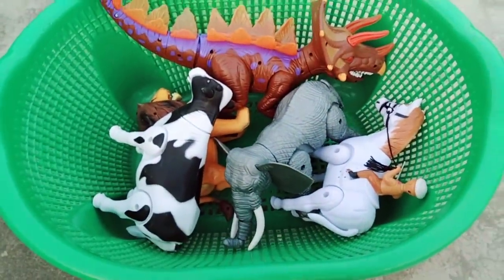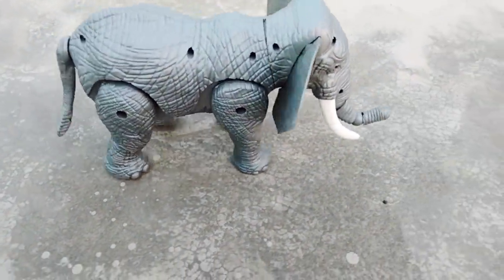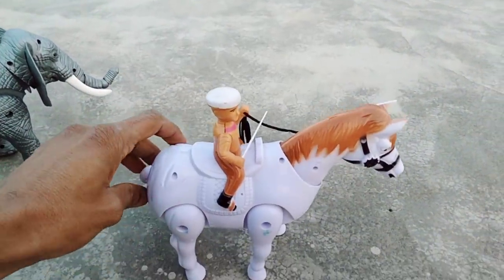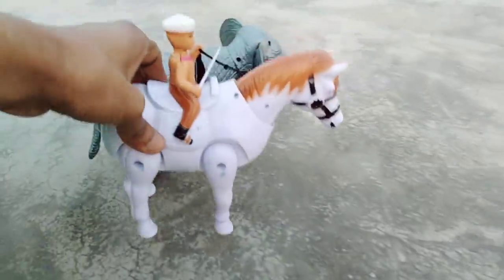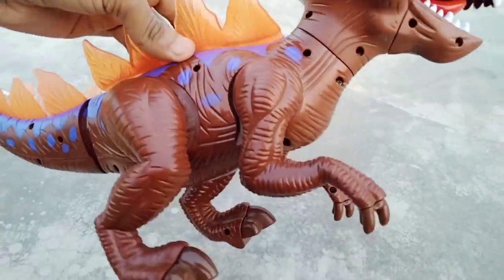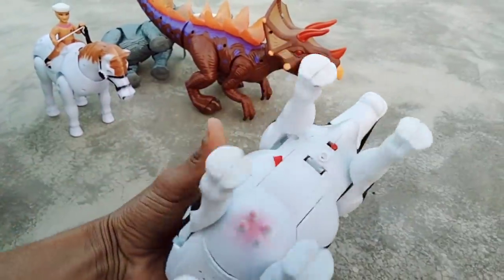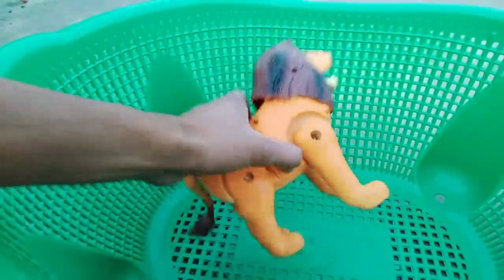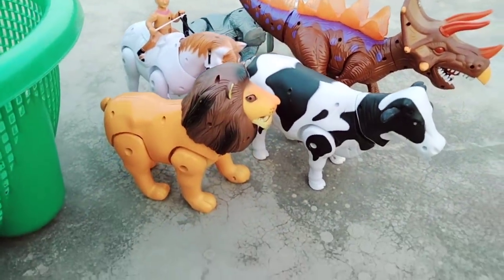Battery operated animals review Cow, Dinosaur, Horse, Lion, Elephant.. 🔥🔥🔥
Unbox cow,zebra,camel,giraffe...
Found lying animals tractor car snakelion...
Dinosaur multiple design
Dinosaur collection
Lion
Zebra
Giraffe
Elephant
Tiger
Camel
Horse
All animals 420m
farm insects animals packet unbox
Animal unboxing 32 pieces 420m
Mix wild and insects animals 420m unboxing
Chipset price animals unboxing
Chipset price 5 packet animals unboxing
animal 420m zoo
Wild animal 5packet unbox 32 pic
animals 420m playing
animal 420m video
animal 420m box
animal 420m cartoon
animal 420m set
animals 420m video
animal toy cartoon
animals 420m animals
animal toy house
animals 420m set
animal 420m animal 420m
animal 420m amazon
animal 420m and dinosaur 420m
animal 420m adventure
animal 420m all
animal 420m africa
animal 420m big
animal 420m big size
zoo animals 420m box
wild zoo animals 420m
aniimal 420m box
animals 420m collection
animal toy car
animal toy cartoon in hindi
animal toy cow
animal toy craft
animal toy clay
cartoon Animal 420m unboxing
zoo animals 420m collection
cookie swirl c animal 420m
animal 420m dinosaur
animal 420m drawing
animal 420m dikhaiye
animal 420m dikhao
animal 420m dog
animals 420m domestic
dan surprise animals 420m
domestic animals 420m set
animals 420m english
paper 420m animals easy
elliev 420m animals
surprise eggs animals 420m
extinct animals 420m
emirates animal 420m
excavator 420m animals
endangered animal
animanimas farm
animal 420m forest
animal 420m factory
animal 420m fish
animal 420m game
animal 420m gorilla
paper 420m animals without glue
growing animal 420m
glass animals 420m
animal 420m hindi
animal 420m home
animal toy hunt
horse animal 420m
animal 420m ine hindi
paper 420m animals horse
animal 420m in hindi
animal 420m in tamil
animal 420m in telugu
animal 420m in india
animal 420m in real life
animal 420m in english
animal 420m in amazon
animal 420m in boxes
i want animal 420m
animal 420m jungle
jungle animals 420m set
jumanji animal 420m
jumbo animal 420m
little big 420m animals
little big 420m animals videos
lego animals 420m
lego zoo animals 420m
lion king animals 420m
lion animal 420m
little animal 420m
paper 420m animals lion
animal 420m malayalam
animal 420m making
animal 420m movie
animal 420m market
mini animals 420m
muddy zoo animals 420m
miniature animals 420m
animal 420m new
animal 420m name
animal 420m new collection
sea animals 420m names
noah's ark animals 420m
animals na 420m
nom nom 420m animals
animals are not 420m
animal 420m outside
animal 420m on youtube
animals 420m online
animal 420m order
bucket of animals 420m
animals afraid of 420m
animal toy play
animal 420m pack
animal 420m packet
animals 420m playmobil
animal 420m price
animal 420m paper
animal toy playset
animal 420m park
animal 420m race time
animals 420m robot
animal toy review
animal 420m remote control
animal 420m real
animal 420m race
animal 420m ryan
animals 420m r us
420m r us animals
animals 420m shop
animal toy story
animal 420m song
animal 420m small
animal 420m sound
animal 420m safari
animal 420m show
animal 420m 420m
animal 420m tamil
animal 420m takara tomy
sea animals 420m this summer
wild animals 420m tamil
animals react to 420m
sea animals 420m videos
water animals 420m videos
zoo animals 420m video
wild animals 420m videos
farm animals 420m videos
domestic animals 420m video
zoo park animals 420m video
elliev 420m animal crossing
animals 420m water
animals 420m wild animals
wild animals 420m set
wild animals 420m collection
animal animal 420m
animal 420m zoo in hindi
animal 420m zoo race time
animal 420m zoo